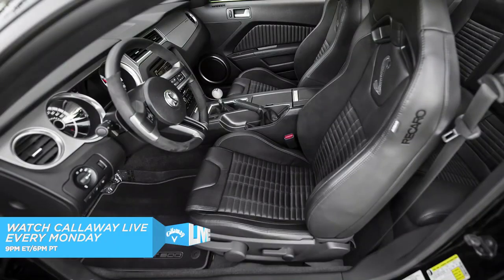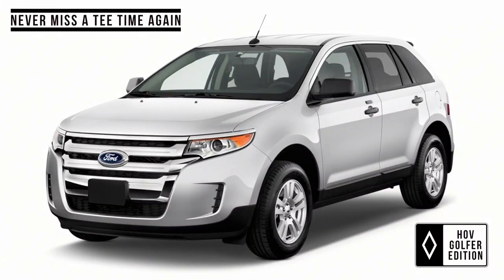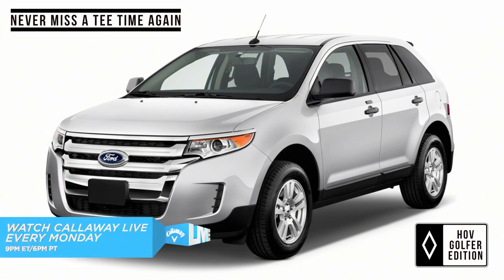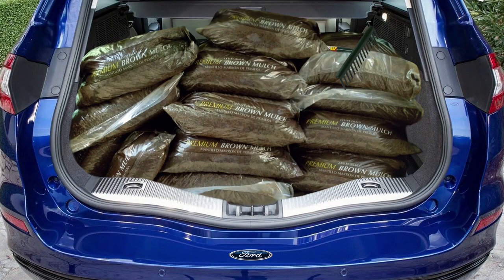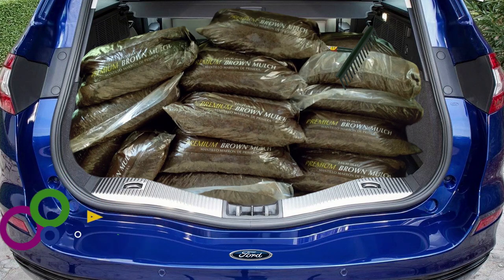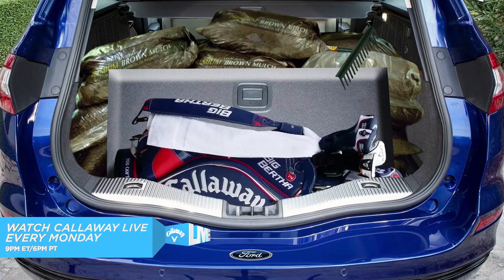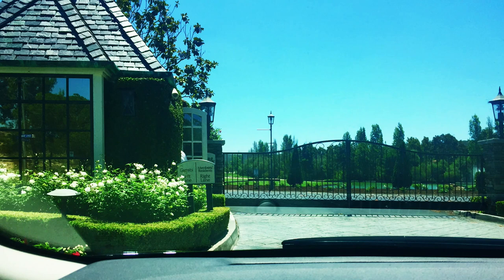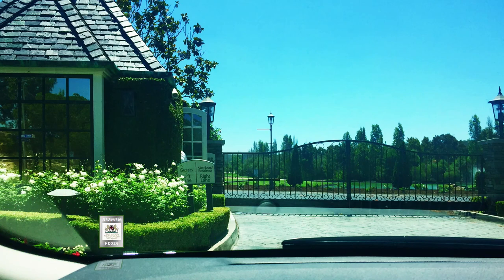The Ultimate Cars For Golfers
We thought of ideas to pitch former Ford Motor Company CEO Alan Mulally and we had to start with the ultimate cars for golfers (because obviously).